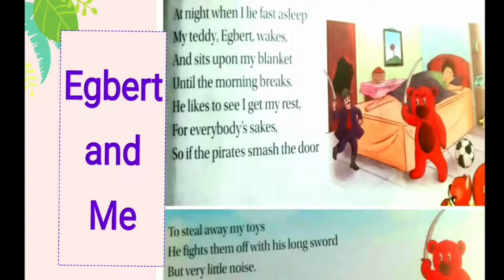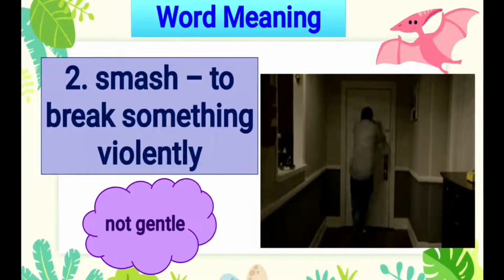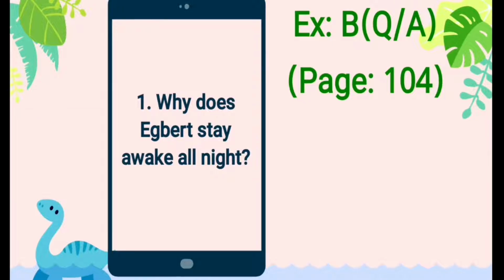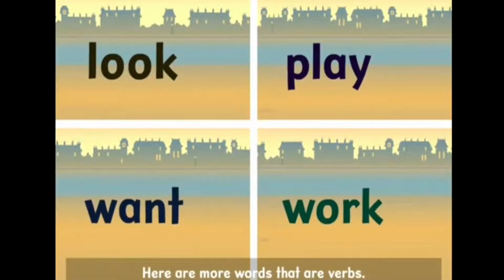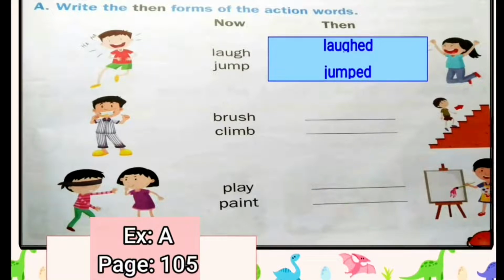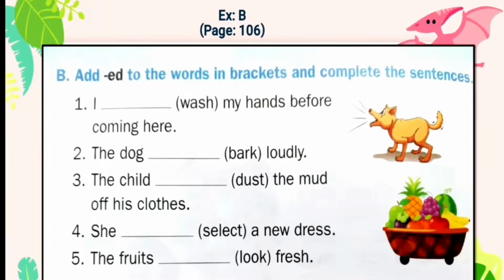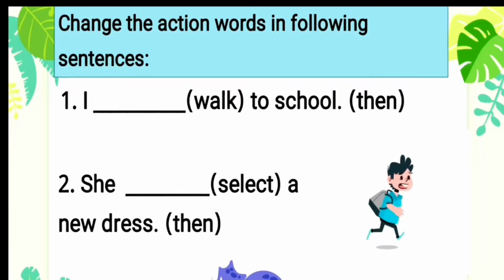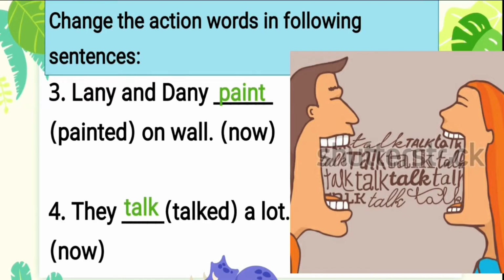II EM English 81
Class: II
Medium: EM
Subject: English
Lecture No.: 81
Topic: Egbert and Me (Revision)
Teacher's Name: Mahbuba Hasan
Branch: Sector 4

* A video clip and GIF have taken from Youtube and Google.